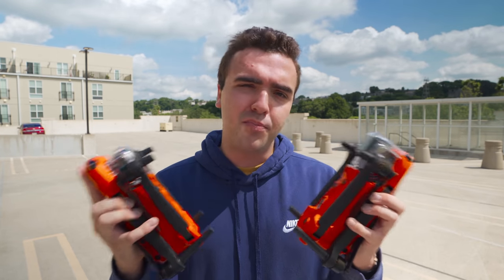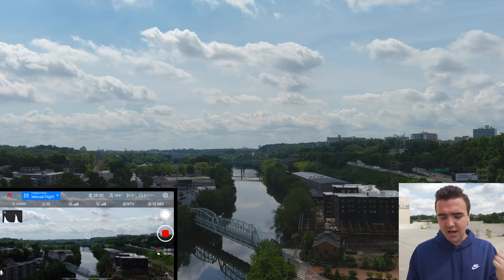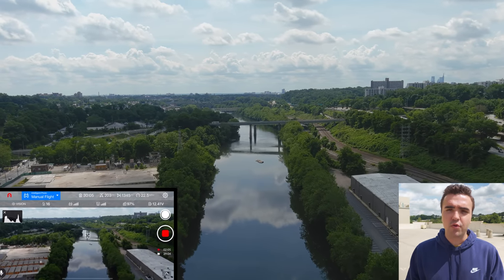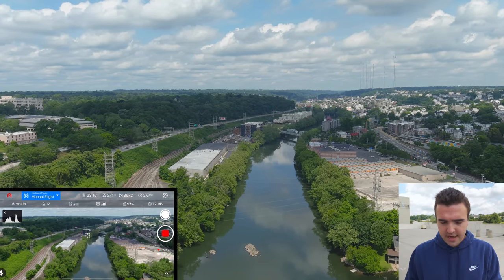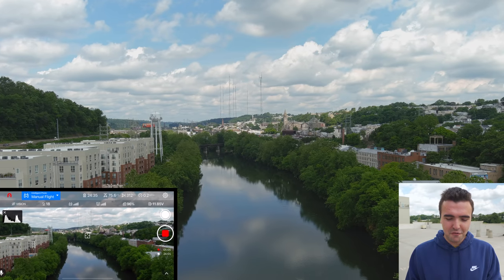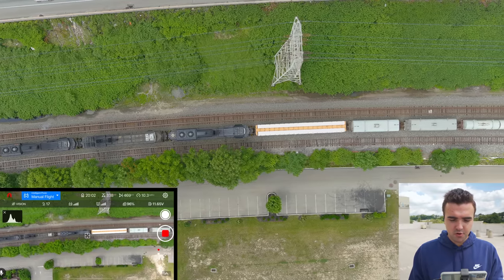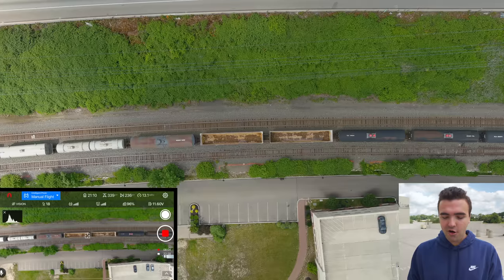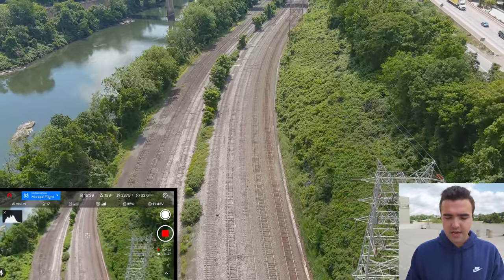Autel EVO II Pro First Flight & Impressions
Today, we fly the Autel EVO II Pro for the first time and cover some of my impressions.

ALL GEAR: